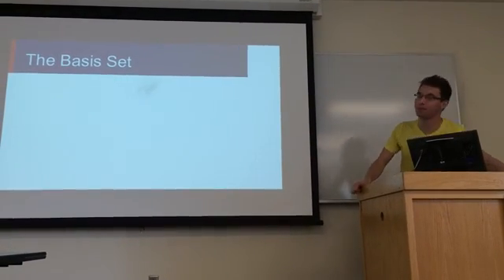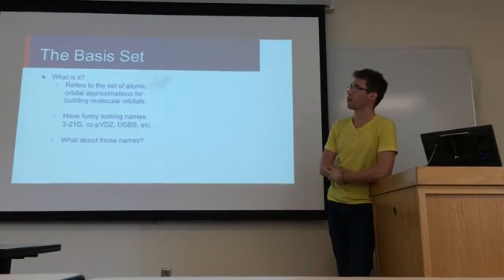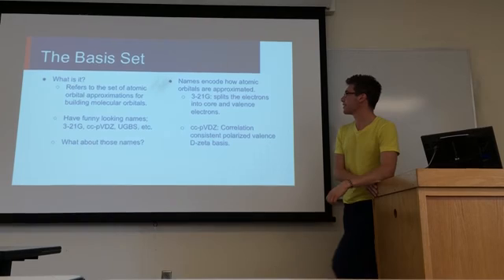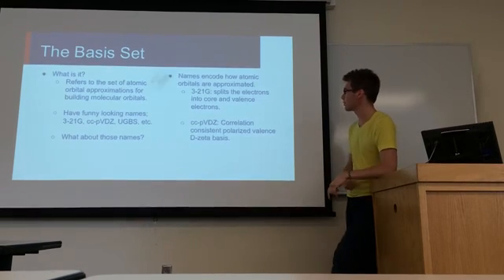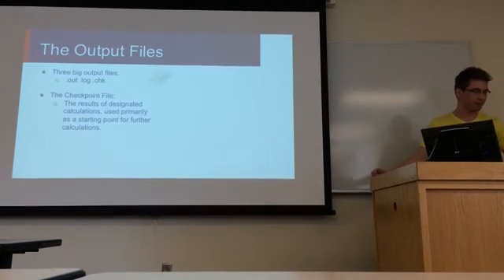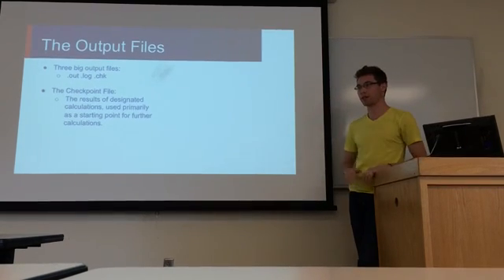IMG 0848 USD REU2015. Session 1. Presentation #8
USD REU2015  Presentation #8
Paul Granaas
overview of basis set.

Research Experience for Undergraduates program at the University of South Dakota included 2-weeks workshop in basics of computational Chemistry. Attendees of this workshop contributed to four sessions of presntations reporting practical skills for operating different electronic structure software (sessions 1-3) and preliminary results of the research projects (session 4).